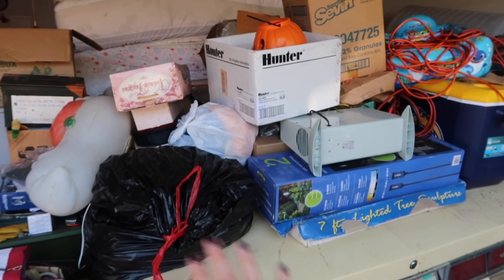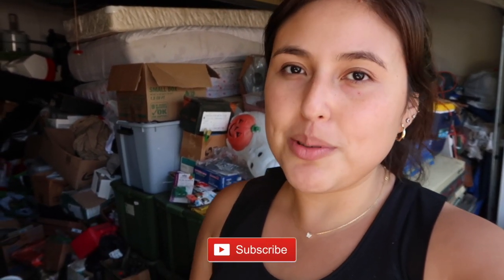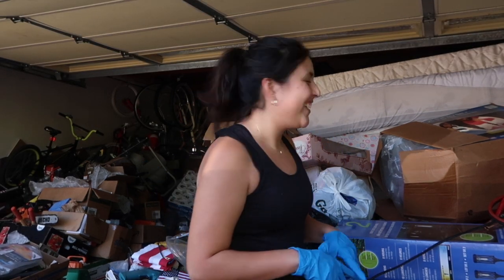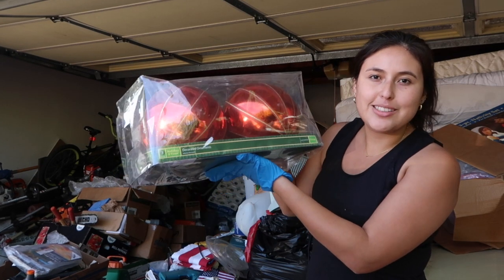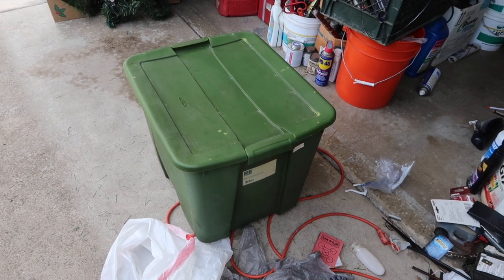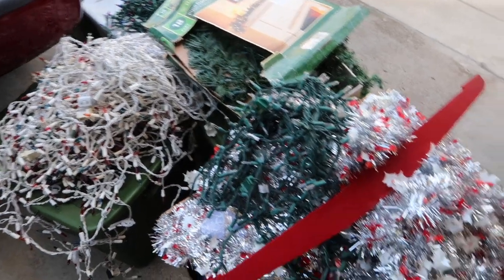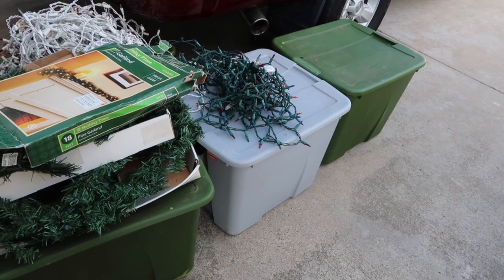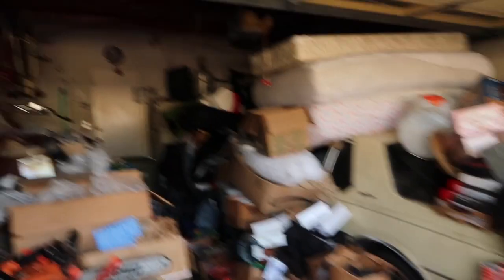Decluttering Christmas Decorations | Hoarder Garage Declutter - Part 2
Today we are decluttering Christmas decorations! I'm back at my parents garage to help with decluttering. My parents are hoarders and my goal is to help get the garage as simplified as possible.

⇨ Earn Cash Back: (Cash back from all your favorite stores with discounts and get $10 FREE using this link)

About:

I'm Mariela, my goal is to help you create a more meaningful and simple lifestyle through minimalism.